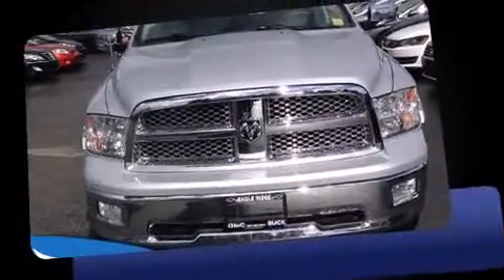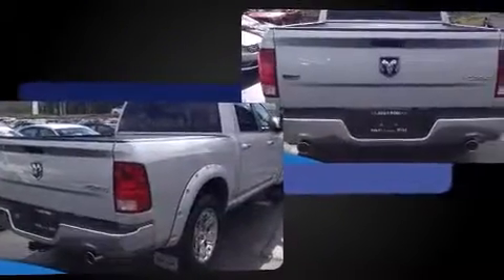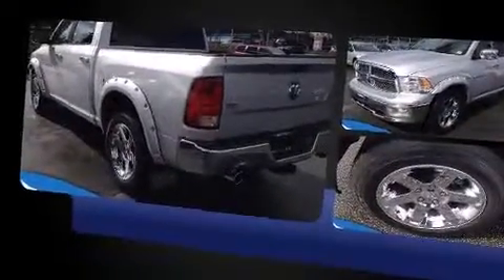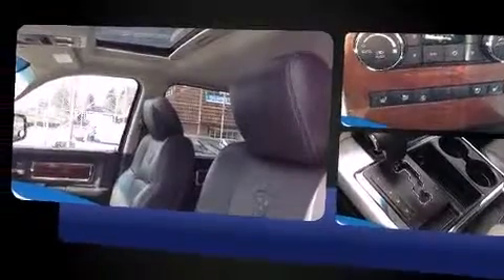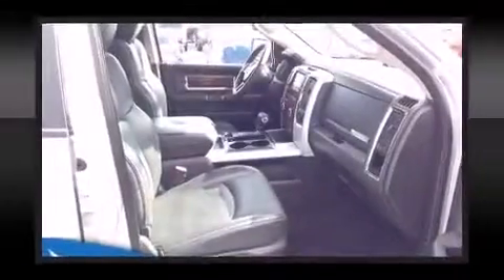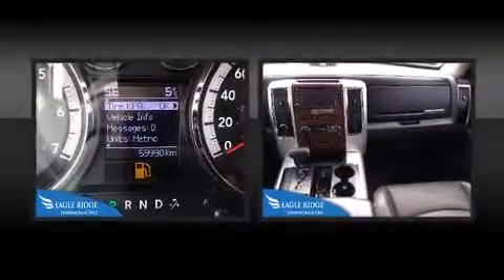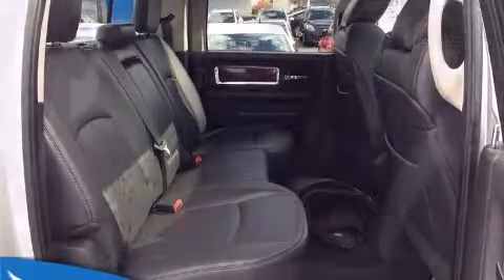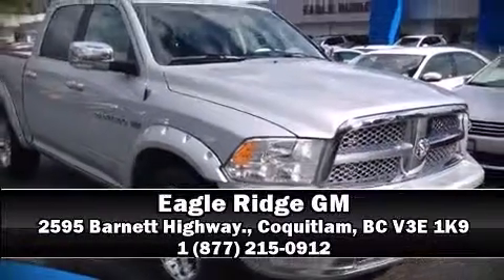2012 Ram 1500 Laramie in Coquitlam, BC V3E 1K9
2595 Barnett Highway.

Climb inside the 2012 Ram 1500. Under the hood you'll find an 8 cylinder engine with more than 350 horsepower, and for added security, dynamic Stability Control supplements the drivetrain. Four wheel drive allows you to go places you've only imagined. Top features include power front seats, leather upholstery, a built-in garage door transmitter, a rear step bumper, automatic dimming door mirrors, adjustable pedals, cruise control, and remote keyless entry. In the event of a rollover collision, side curtain airbags provide additional protection for outboard seated passengers. We have a skilled and knowledgeable sales staff with many years of experience satisfying our customers needs. They'll work with you to find the right vehicle at a price you can afford. Stop by our dealership or give us a call for more information.